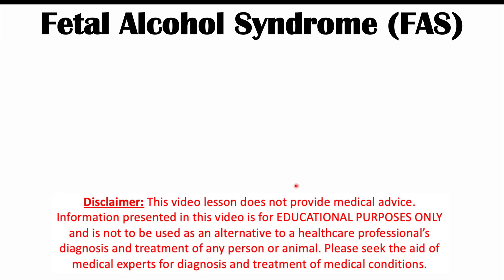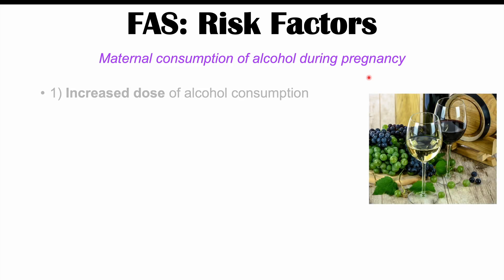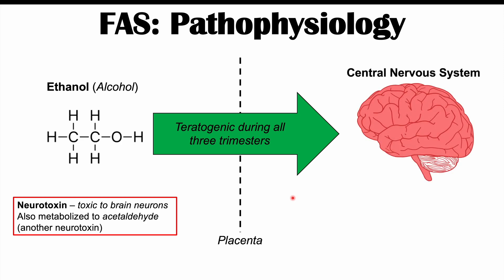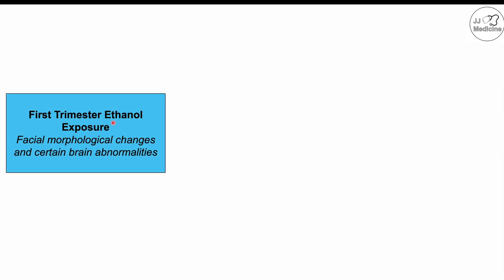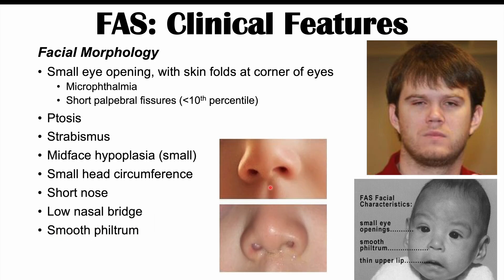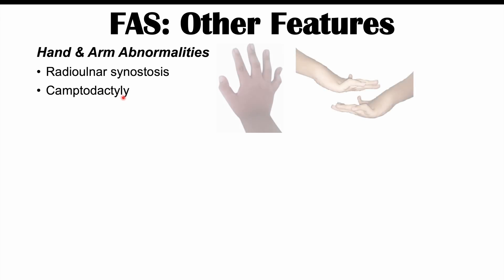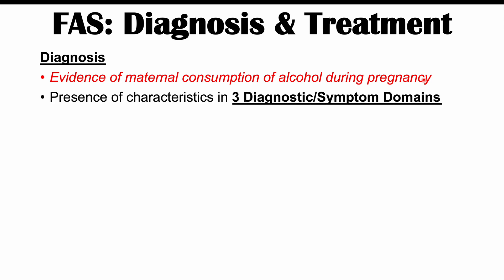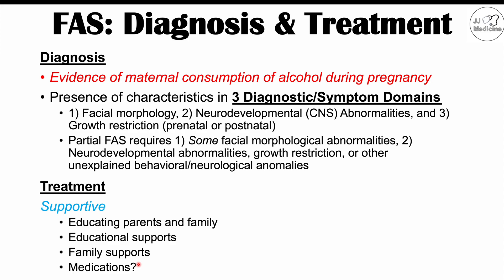Fetal Alcohol Syndrome (FAS) | Risk Factors, Pathophysiology, Signs & Symptoms, Diagnosis, Treatment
Fetal Alcohol Syndrome (FAS) (& Spectrum) | Risk Factors, Pathophysiology, Signs & Symptoms, Diagnosis, Treatment

Fetal Alcohol Syndrome (FAS) is one of five conditions within the fetal alcohol spectrum disorder (FASD), of which it is the most severe. All FASD conditions are due to prenatal exposure to alcohol (due to maternal consumption of ethanol or alcohol during pregnancy). In this lesson, we discuss the factor of alcohol in the pathophysiology of Fetal Alcohol Syndrome, including risk factors associated with alcohol consumption, the signs and symptoms of Fetal Alcohol Syndrome (facial morphology, brain abnormalities and skeletal abnormalities), how Fetal Alcohol Syndrome is diagnosis and how it is treated.

JJ

For books and more information on these topics